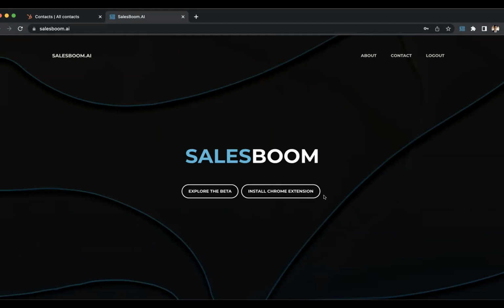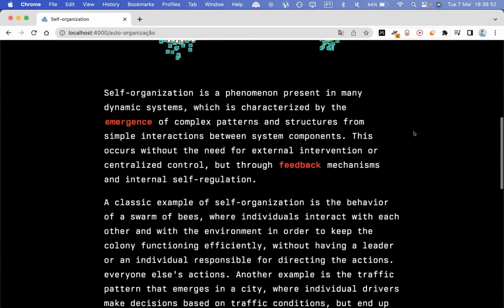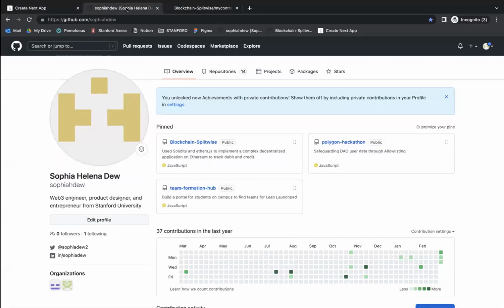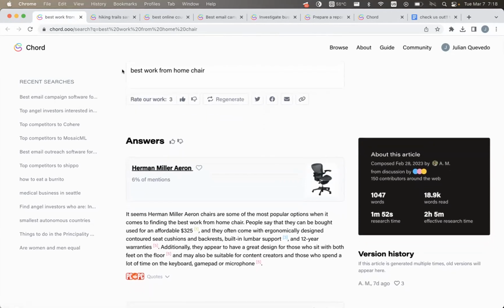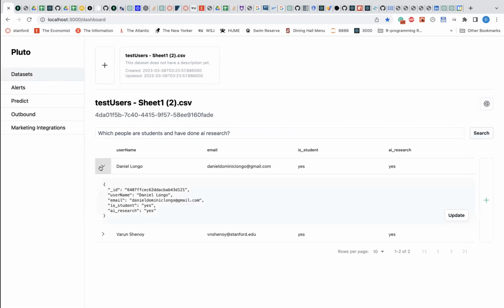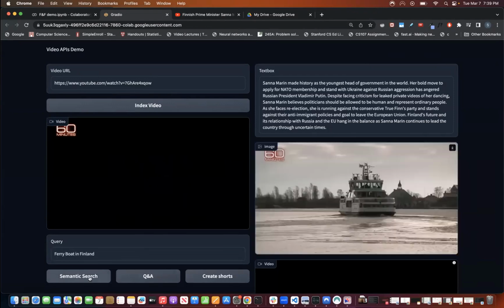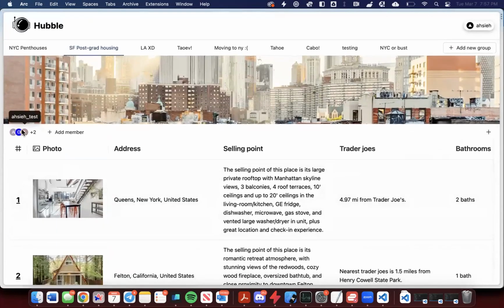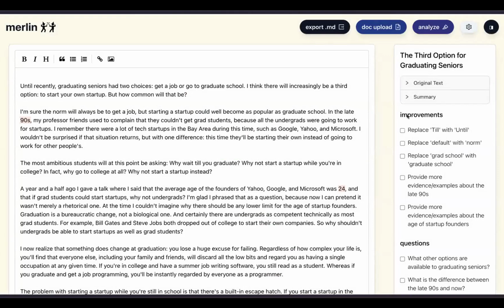Demo Day, Winter 2023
Friends & Family Demo Day, Winter 2023.

~20 student builders share projects, hacks, and experiments they've put together over the last ten weeks.

Salesboom.AI: 00:00
Playground RL: 05:13
Paxo: 09:54
Pensamento Sistémico: 15:15
Binder: 19:30
Candid: 23:30
Code In Place IDE: 27:43
StudioHub: 32:03
BREAK: 35:10
Chord:  54:30
Pluto: 1:00:10
Quotify: 1:05:06
SLAPA: 1:10:00
Saif System: 1:14:40
Happy Hour: 1:20:10
AdmitYogi: 1:24:35
Teleprompter: 1:28:08
Hubble: 1:32:30
Spatial: 1:35:51
PWRZero: 1:40:09
Visual Chat: 1:44:10
Merlin: 1:47:25